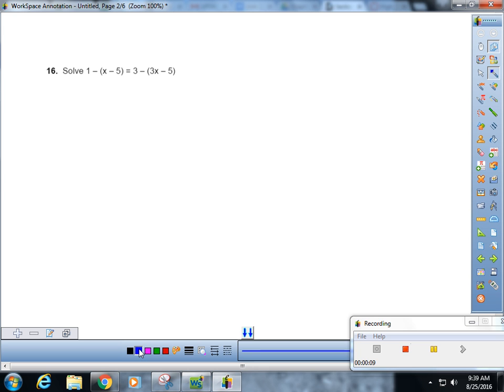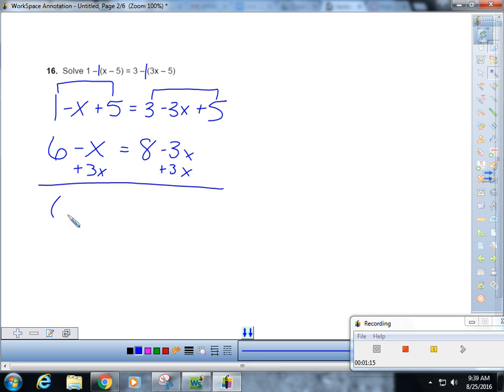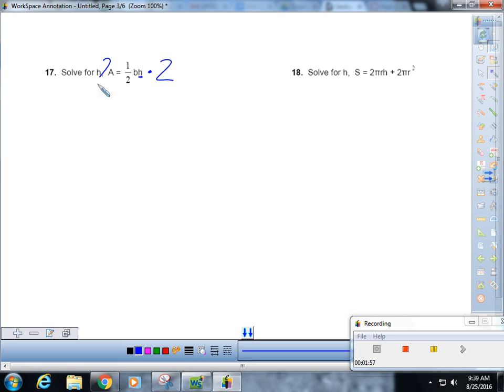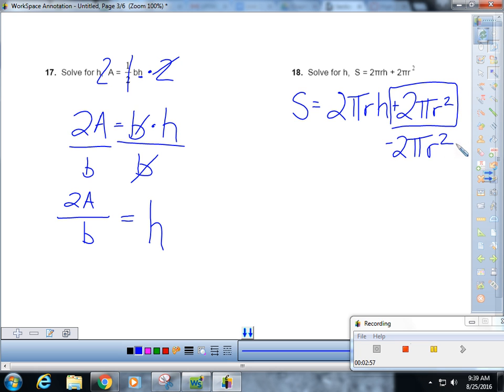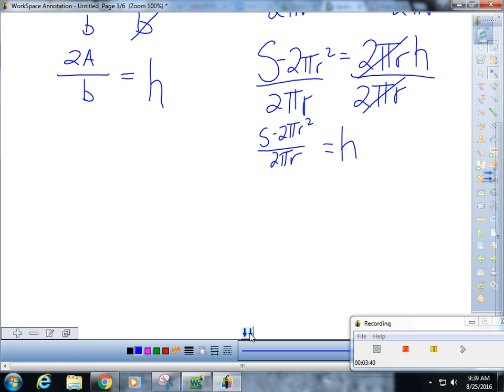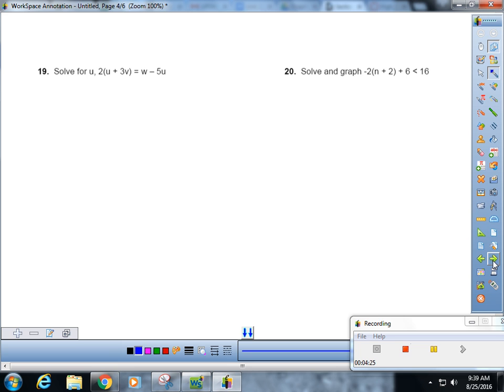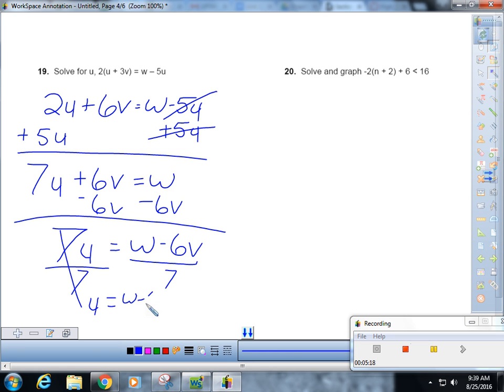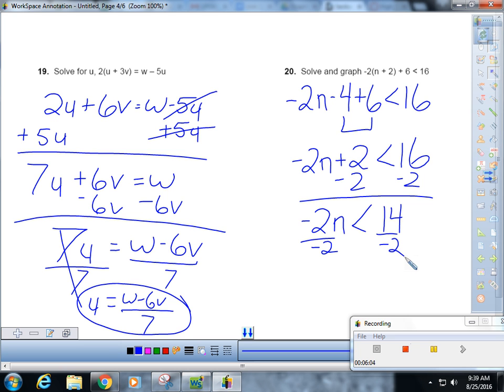dtc Alg2 1 6 Study Help 16 17 18 19 20